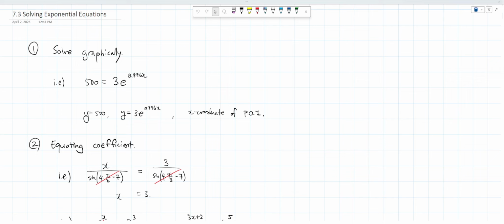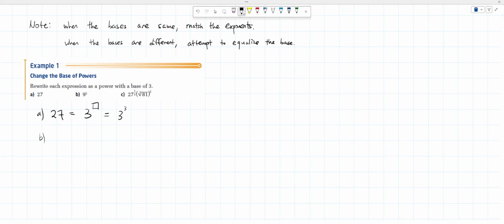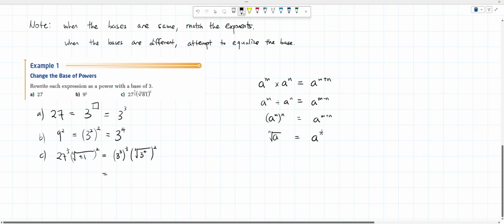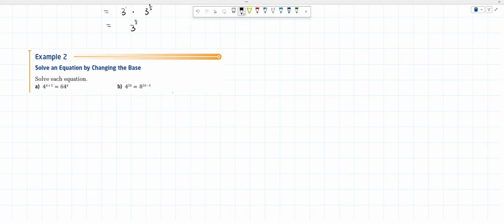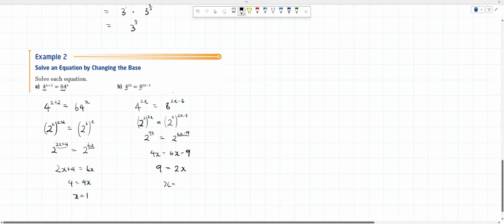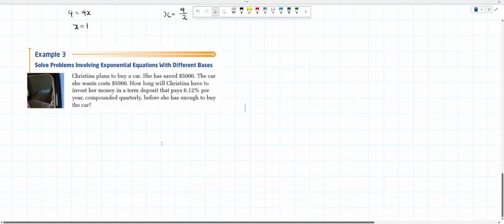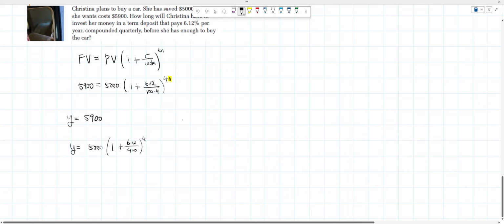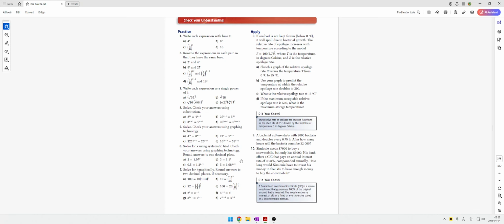Pre-Calculus 12 - 7.3 Solving Exponential Equations - Lee, Do Hoon